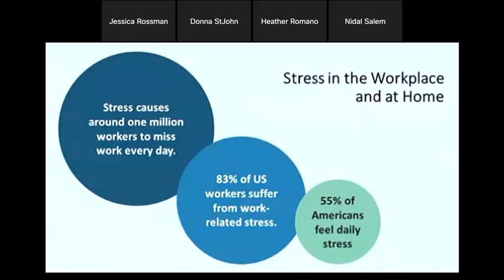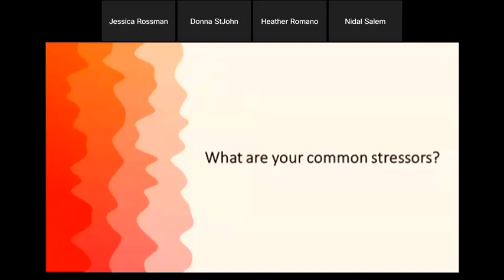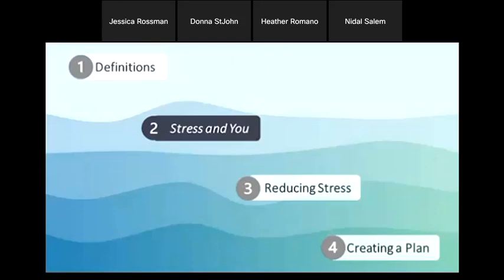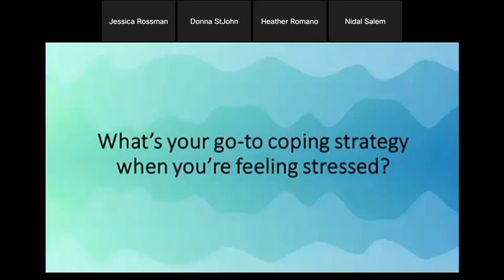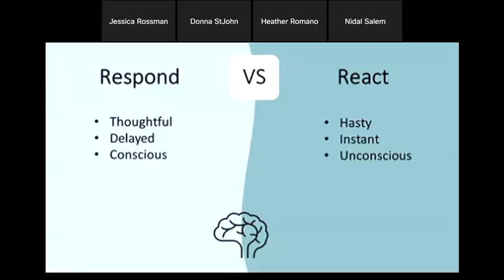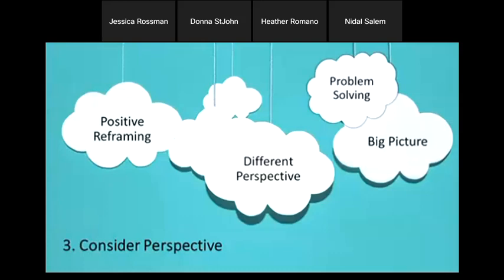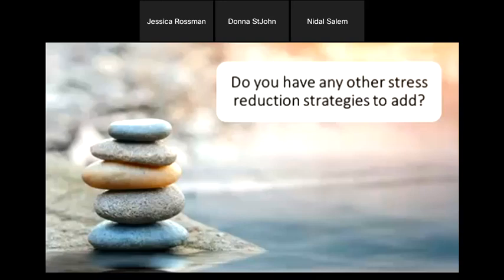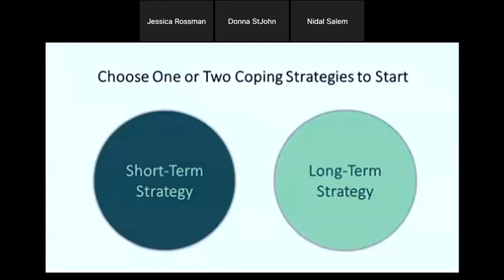Dealing with Stress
Length: 1-Hour Webinar
Course Category: Individual Development

This webinar will help employees recognize and manage the stress of balancing work and life demands. Participants will explore the impact of stress, practice stress-reduction techniques, and discover ways to manage stress at home and at work. By the end of the class, participants will be able to:

Define stress.
Recognize how stress affects you.
Identify strategies for managing and reducing stress.
Create a stress management plan.

Workforce Development Competency: Professionalism and Self-Management